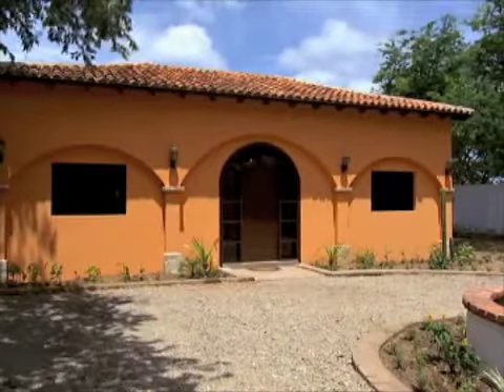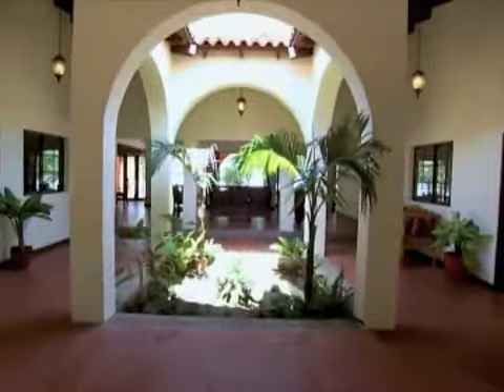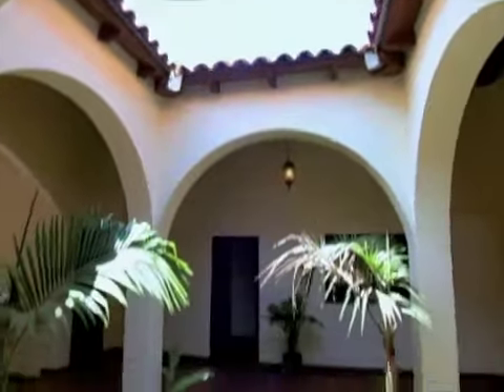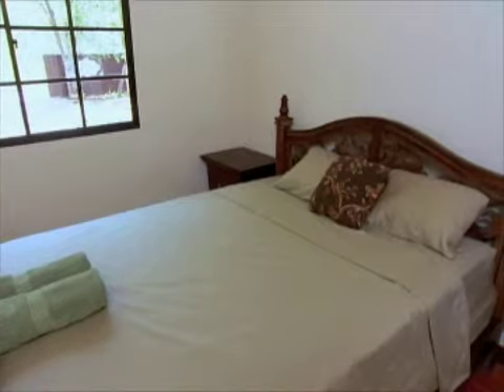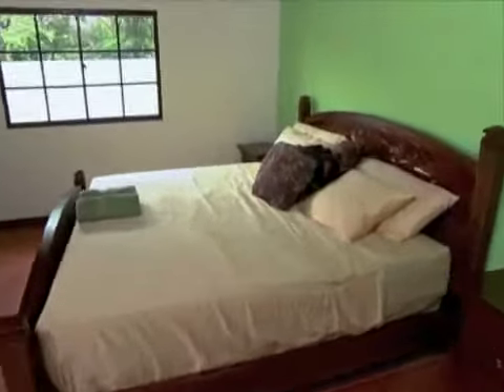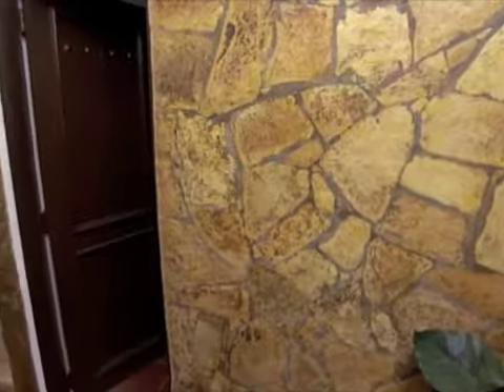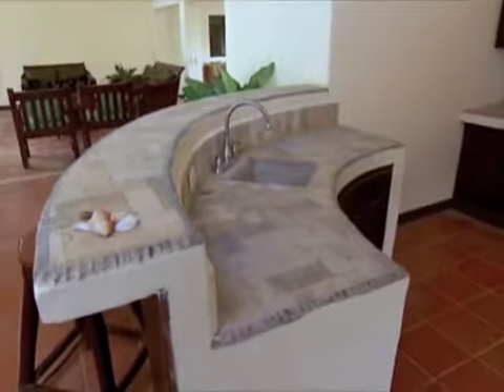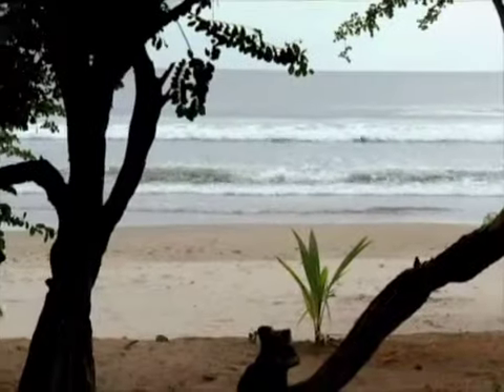Nicaragua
Chris and Brenda St. Hilaire tour their vacation home in Coco Beach, Nicaragua.